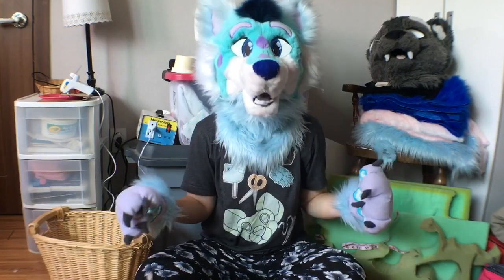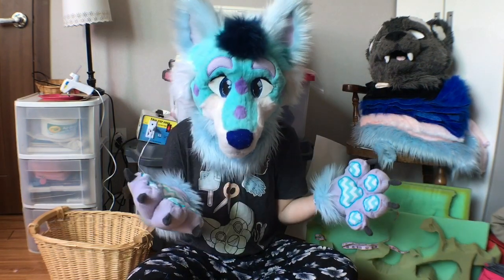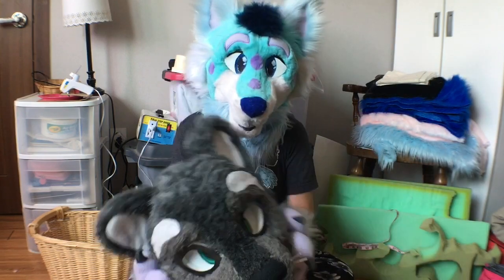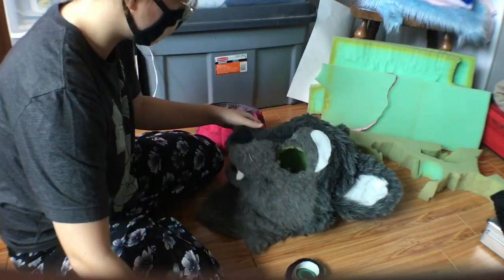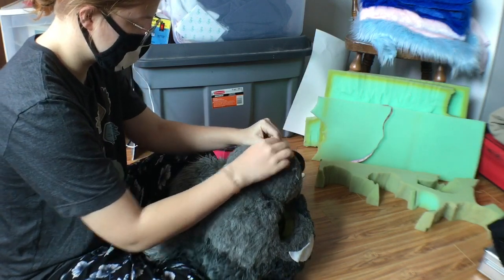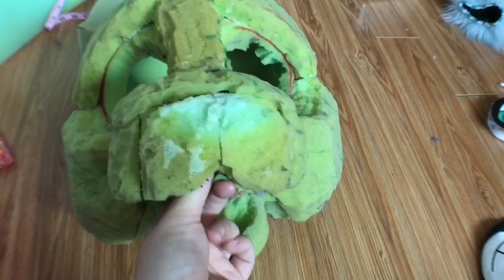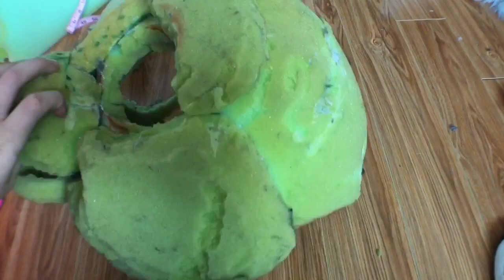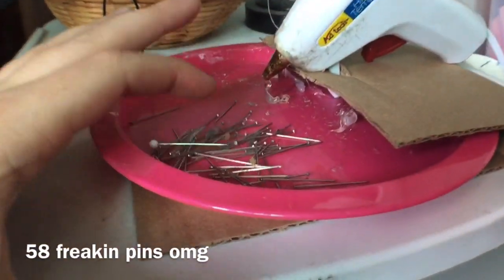Flips Fursuit Refurbishment prt. 2 | taking off the fur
Hey there and welcome to part 2! This was scary to do but fun and I hope you all enjoy!